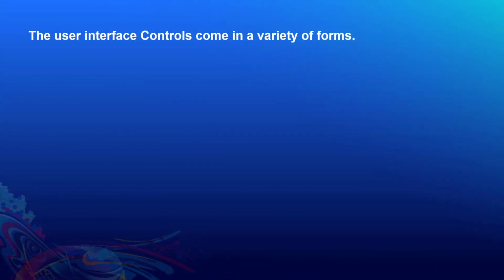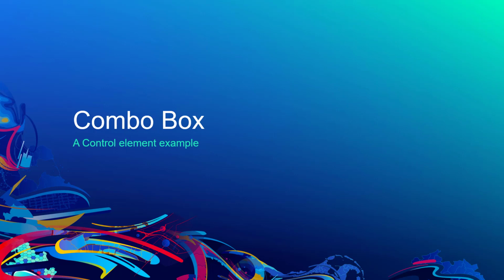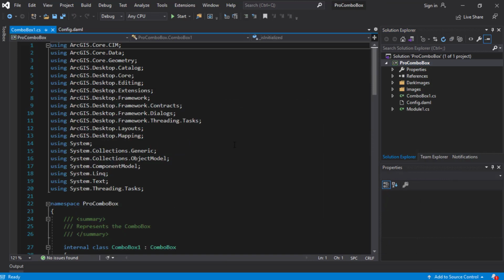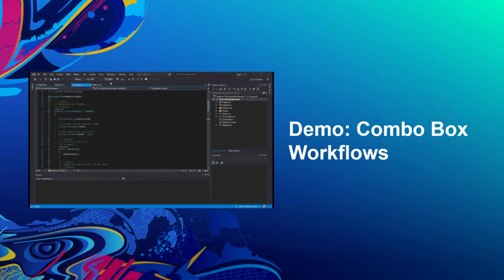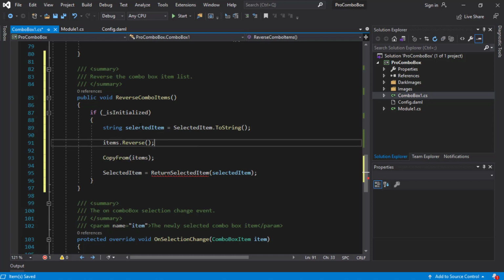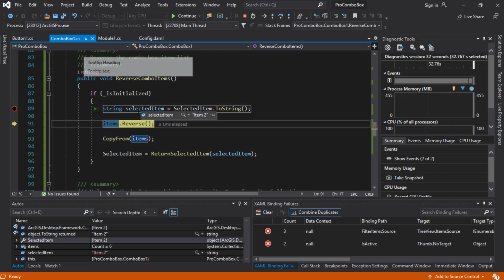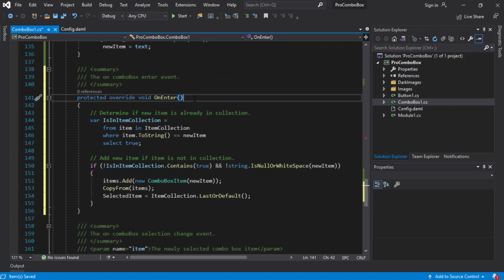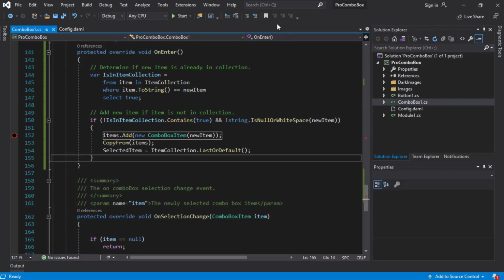Exploring UI Controls via the Combo Box in ArcGIS Pro SDK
Please change the description to: This session will touch on UI control elements available in ArcGIS Pro SDK and demonstrate examples using the Combo Box template. Specifically, this session will examine the basic uses and properties of a Combo Box, and show some more advanced tips to take full advantage of this great tool in your ArcGIS Pro SDK projects.

12448